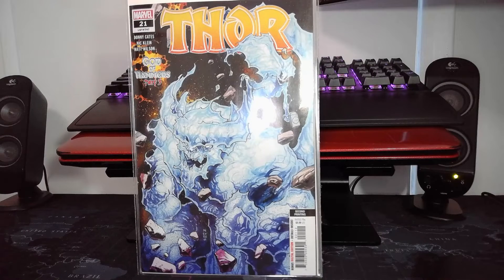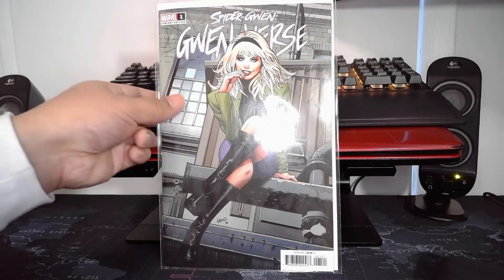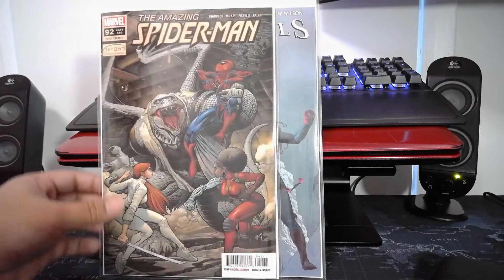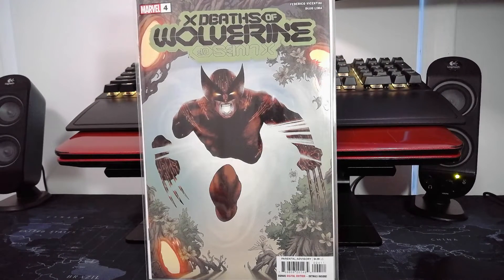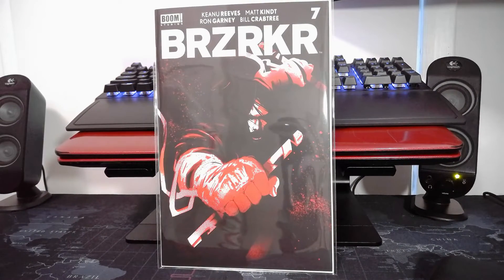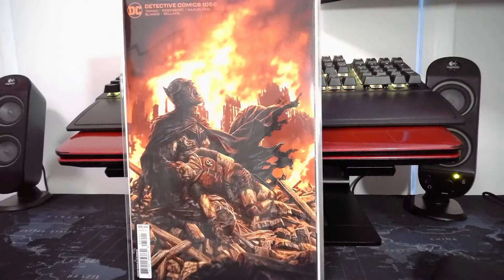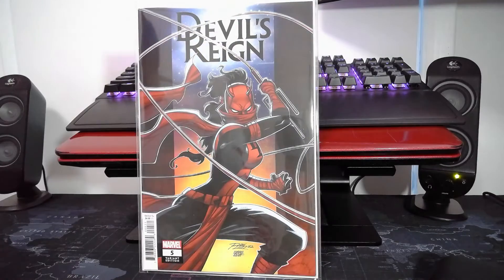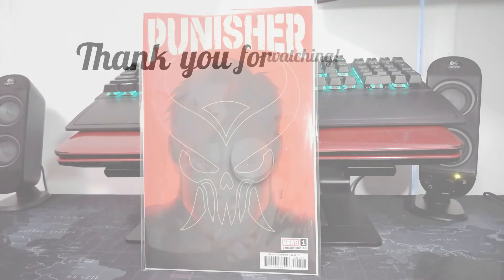NCBD COMIC HAUL - LOTS OF VARIANT COVERS - Mar 9, 2022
another surprisingly pricey week of pickups!